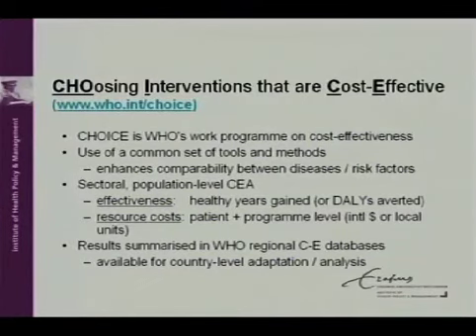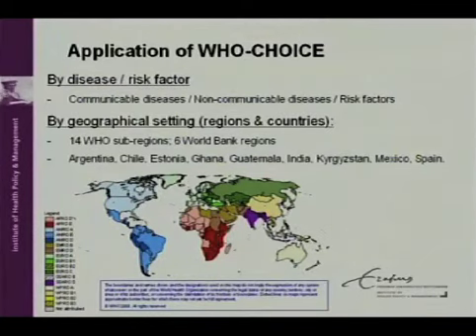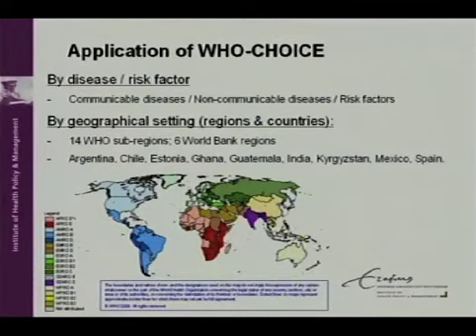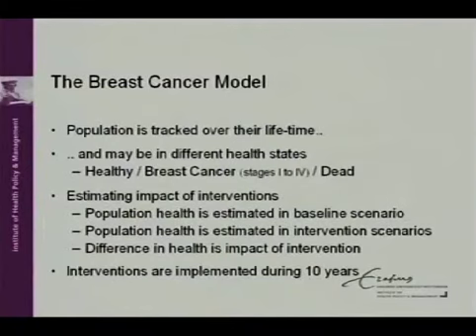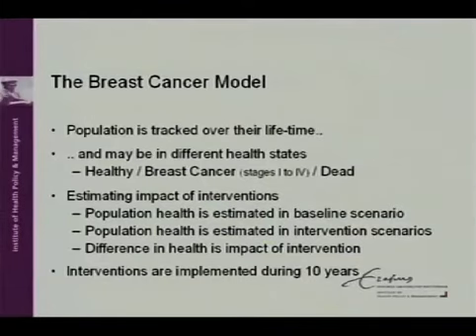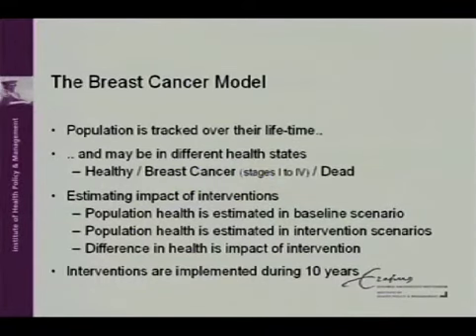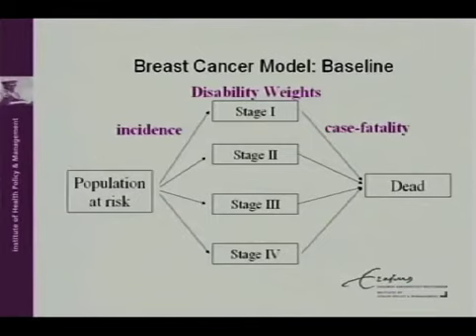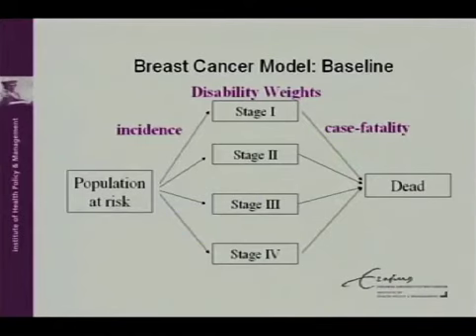June 09 - Segment 14a - Laurens Niëns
WHO breast cancer cost-effectiveness and policy development project,SPEAKER: Laurens Niëns (Institute for Medical Technology Assessment, Netherlands) - Part 1/2. From the 2010 Global Summit on International Breast Health: Optimizing Healthcare Delivery.